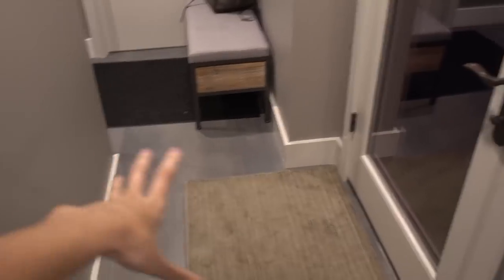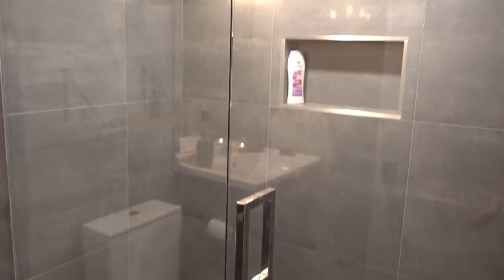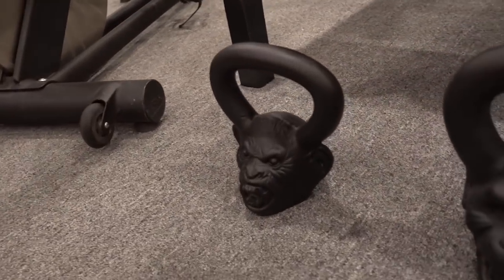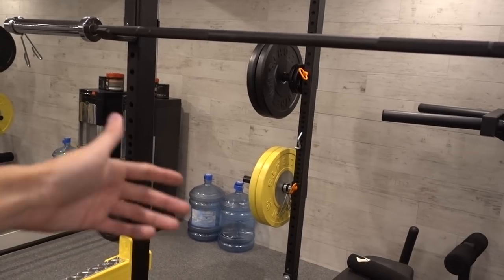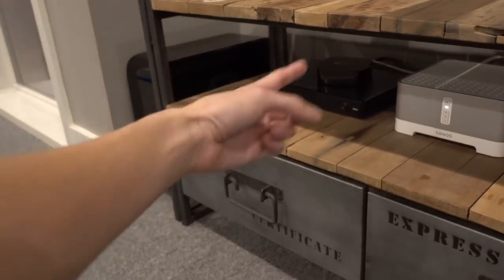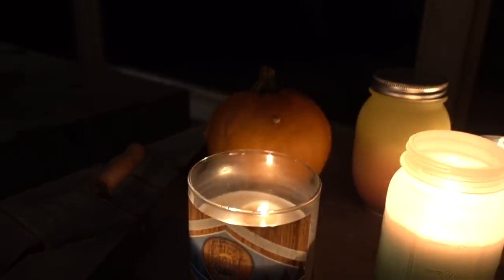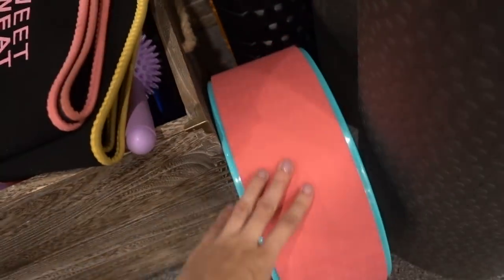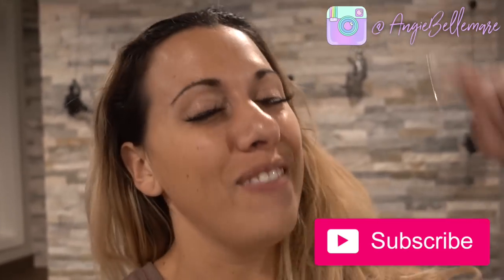Home Gym Tour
Welcome to our Home Gym !! I wanted to give you guys a full tour and a little view into where I workout every day.

♡ CLICK HERE to try my New Program & Workout with me Virtually

♡ PRODUCTS MENTIONED
Heavy Band
Sweet Sweat Band
Sweet Sweat
Kettle Bells : On it
Bike : Peloton